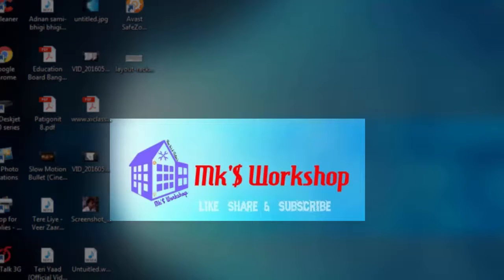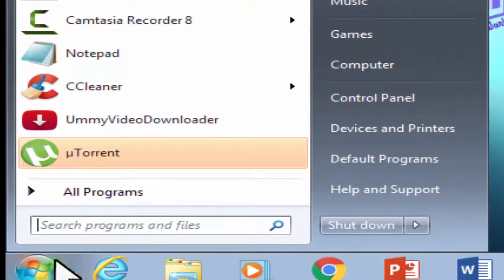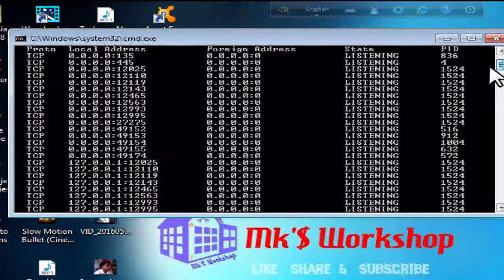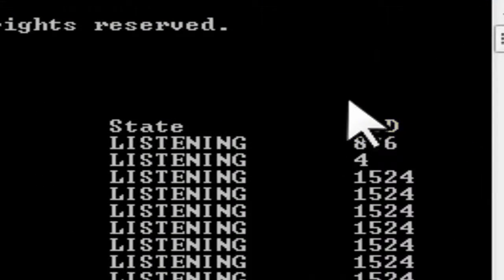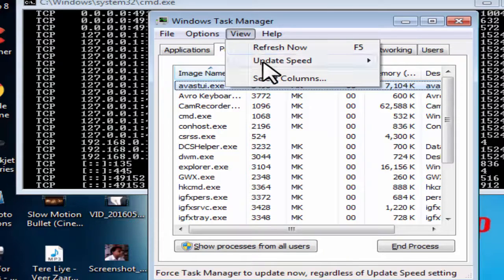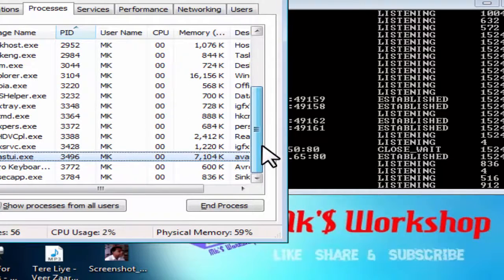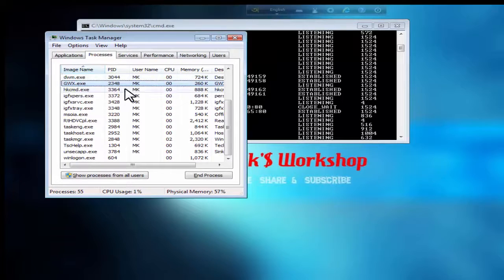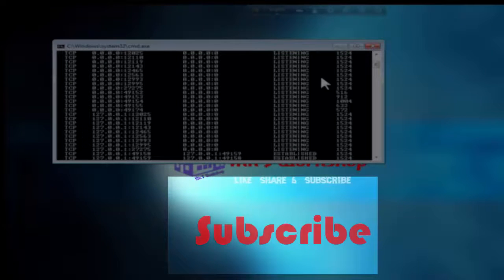How to detect & delete HACKERS from your PC [Bangla]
Detect & Delete Hackers:
Hey!! guys today i'm gonna show you how to detect & delete hackers from your pc. please follow these steps::
1. close all your browser and other internet user apps like utorrent, messenger,ondrive etc..

2.then open cmd.exe from start menu

3.type [ netstat -ano ] & press enter {dont type brackets}

4. find established connections and their PID no

5.open windows task manager and goto processes & delete those PID's

Earn Money Online: No qualification needed
Login & get 10% & earn money.